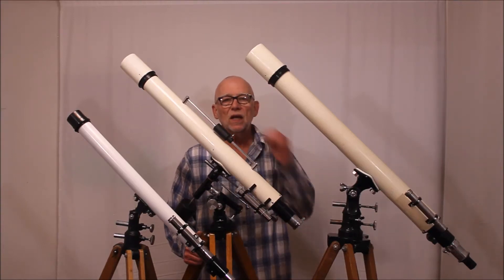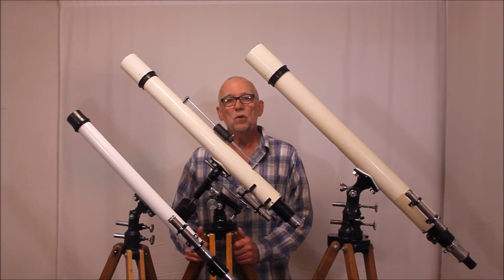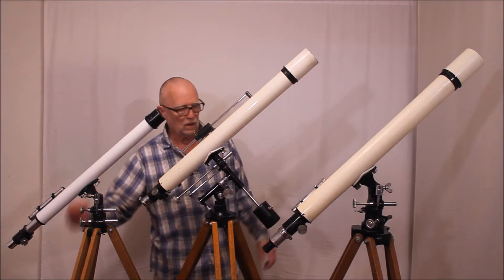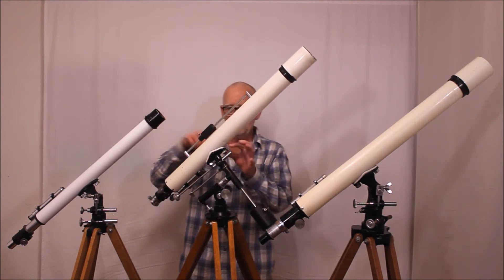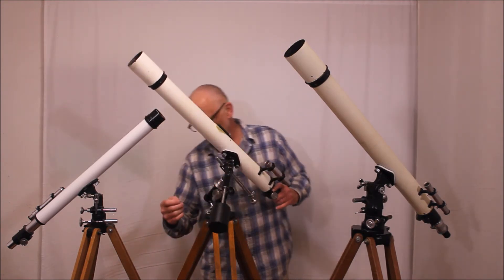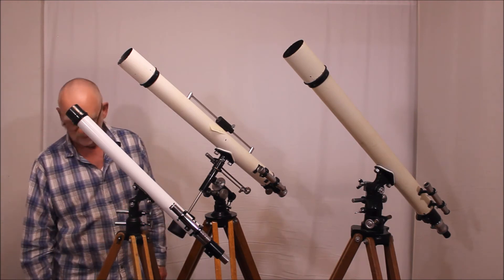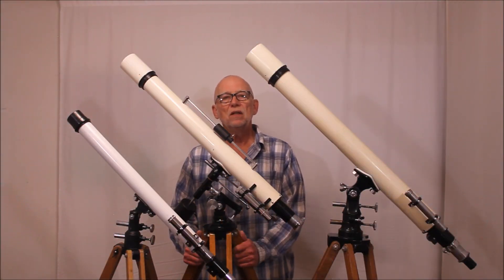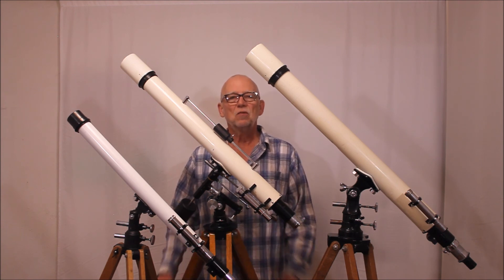Unitron Telescopes pre 1956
This is look at several pre 1956 Unitron telescopes. These were the earliest versions of these scopes and they had several drawbacks resulting in a number of design changes made in the late 1950s. You may also wish to see a more detailed look at the restored Unitron 114 and a look at a very early 4 inch Unitron

I